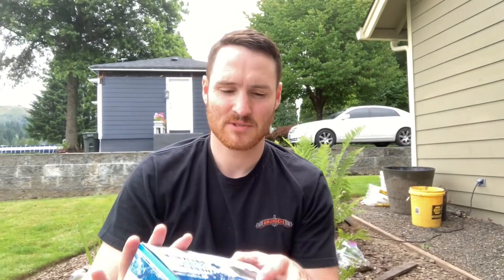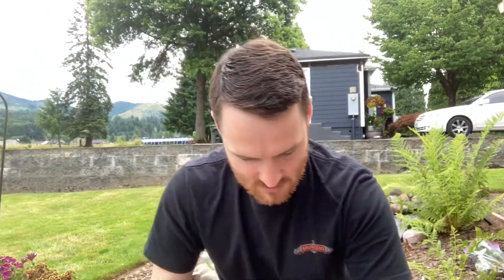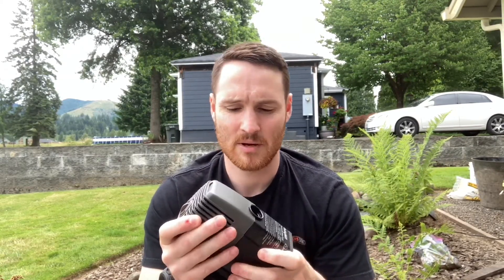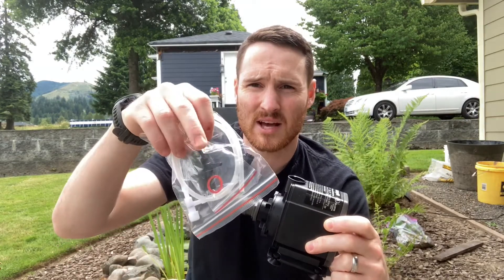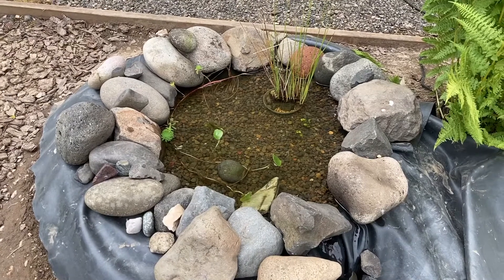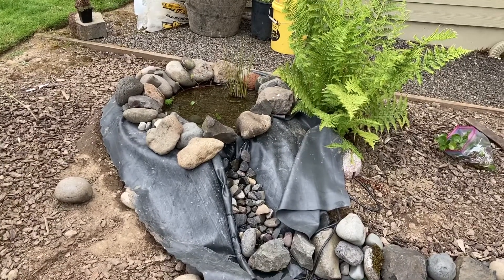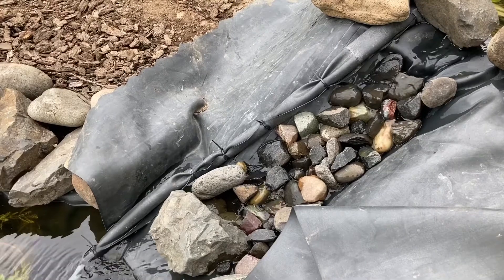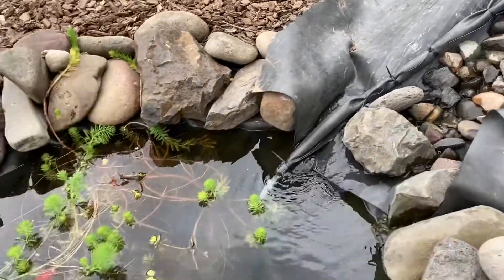Comparing ECO 185 gph to hydrofarm 550 gph submersible pond pump - review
I replace, review, and compare my eco185 submersible pump for a hydrofarm550 pump in my small pond. 185 gallons per hour to 550 gallons per hour